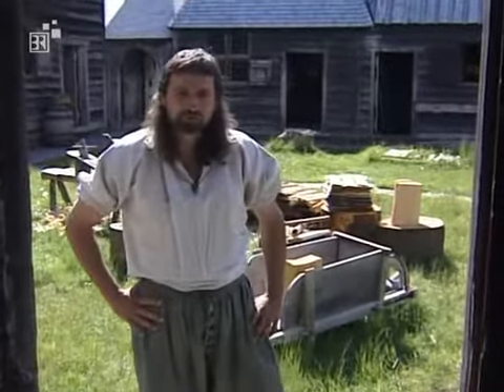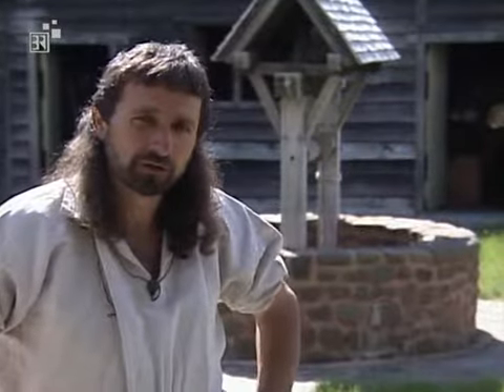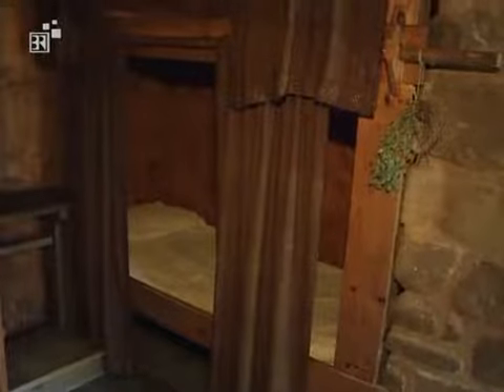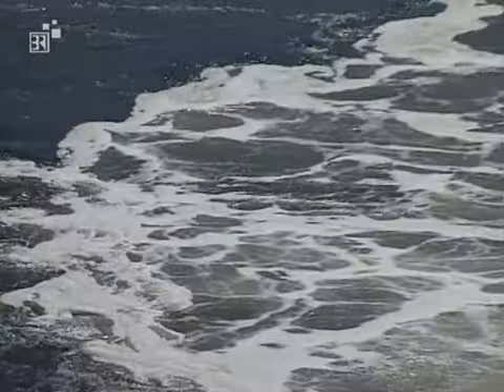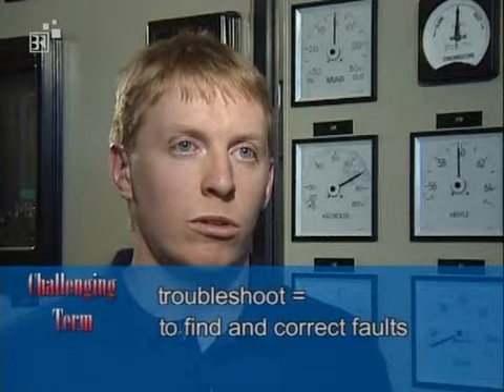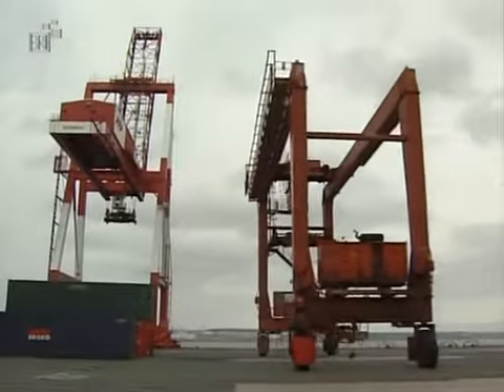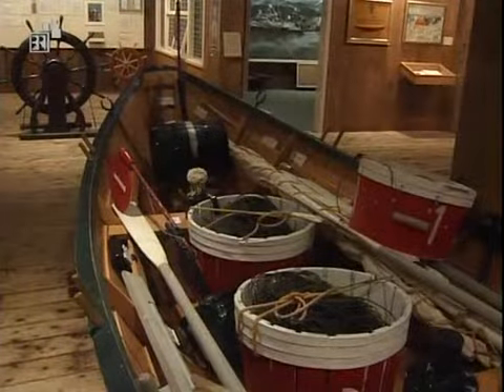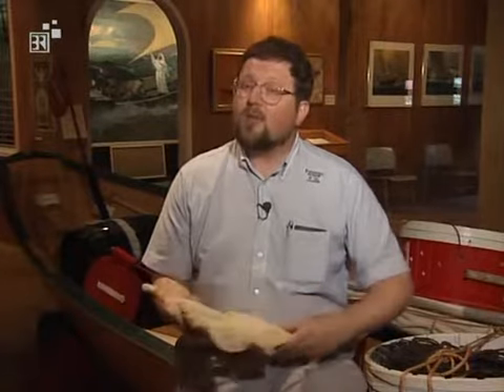52 English Nova Scotia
English: Nova Scotia